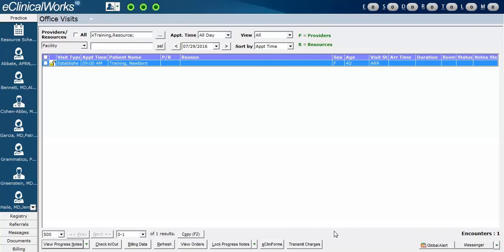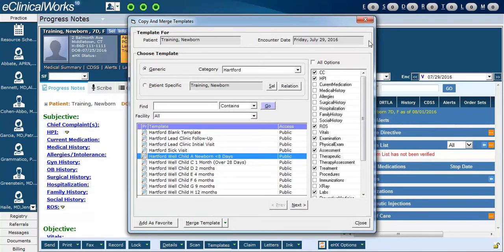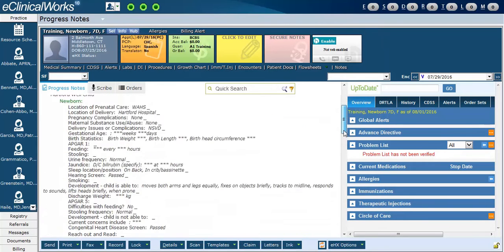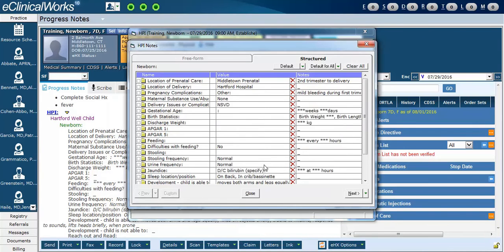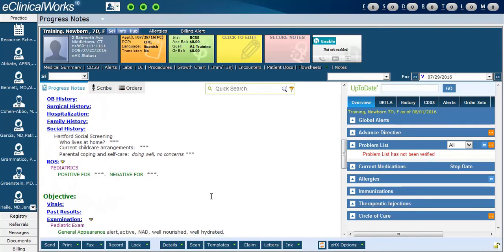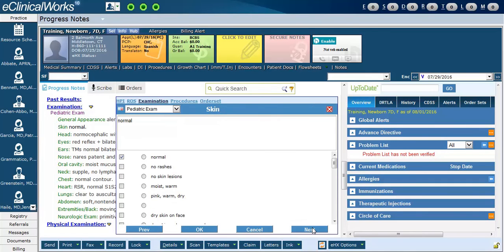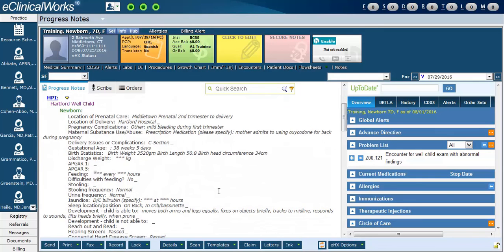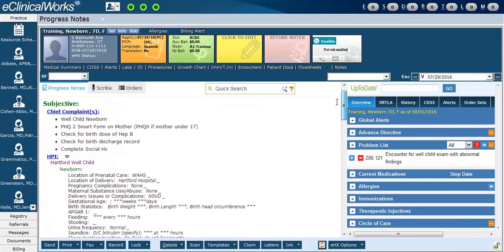CHC Shorts: Using Templates in ECW 2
Searching for and merging templates; utilizing hyperlinks to add information; quick navigation tips; removing template items; fixing merge mistakes